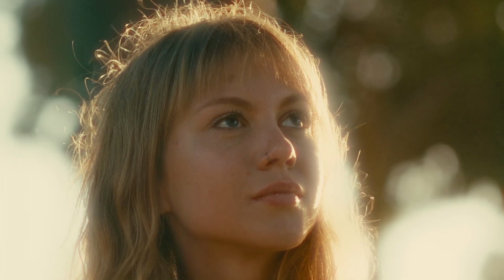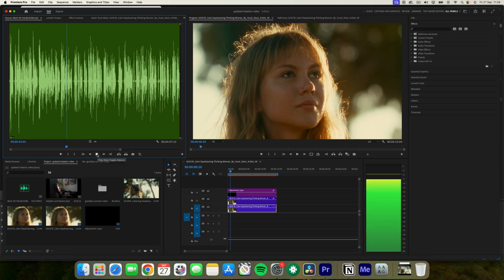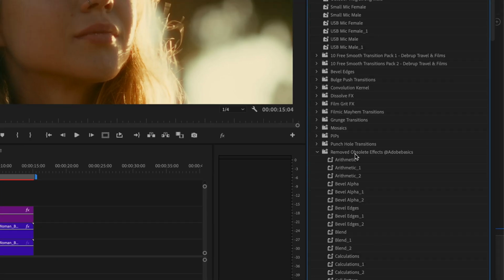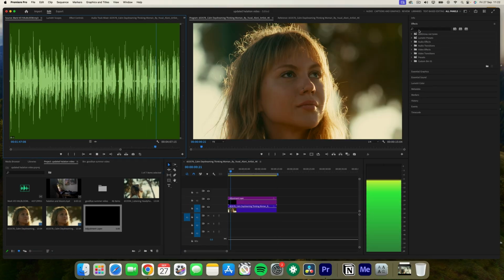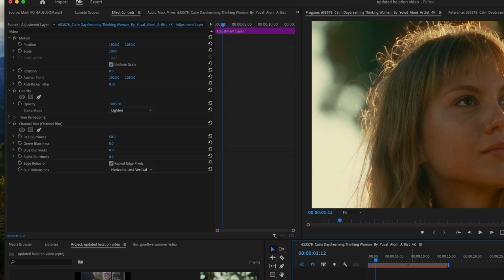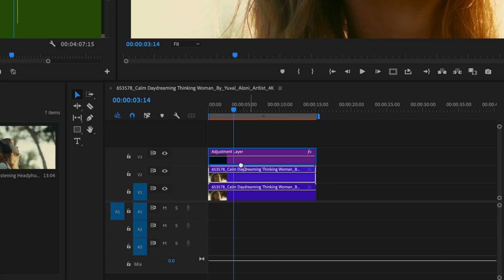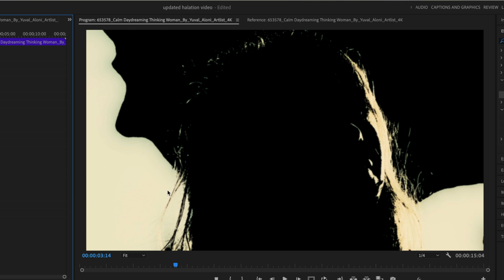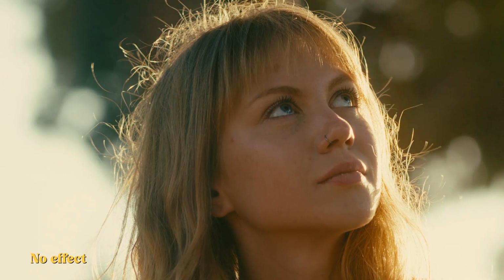How to add halation in Premiere Pro | 2024 Updated FIX | EASY!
The Channel blur effect as well as loads more effects was removed from Premiere Pro 2024 making it now not possible to recreate the halation effect but we found a way to get it back!

Learn to add dreamy halation and bloom effects to your footage in Premiere Pro. Achieve a classic film look with soft glows that enhance your visuals. Elevate your filmmaking skills and create mesmerising scenes with this easy-to-follow tutorial

CHAPTERS
00:00 - 00:33 INTRO
00:33 - 01:13 CHANNEL BLUR EFFECT DOWNLOAD
01:13 - 03:29 HALATION & BLOOM